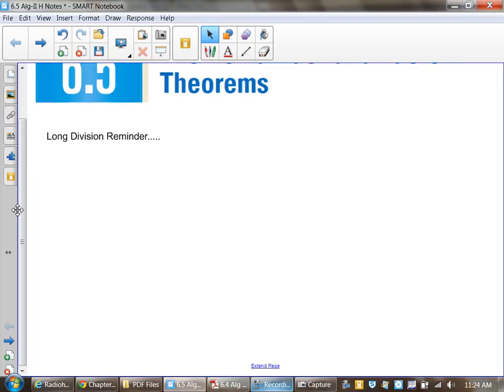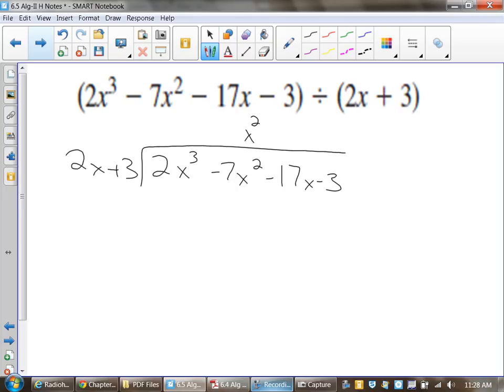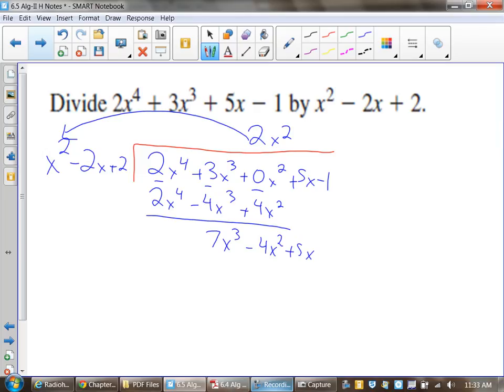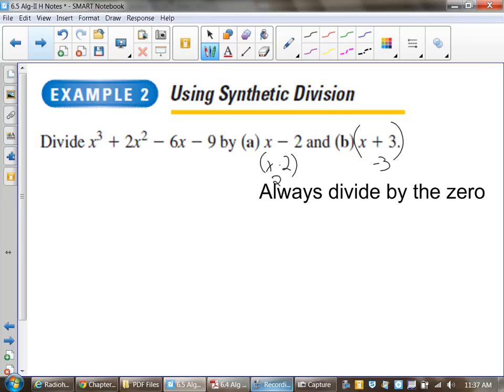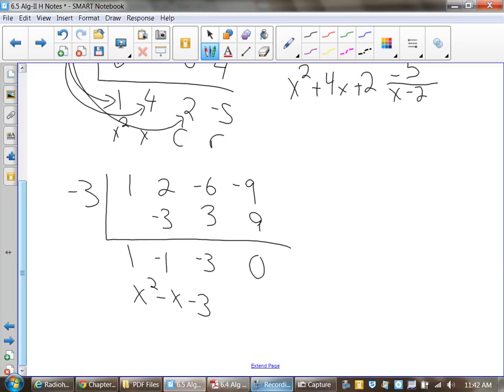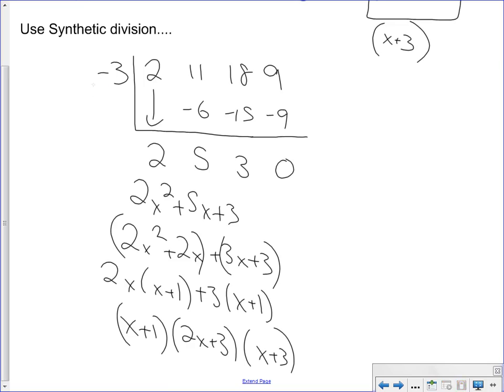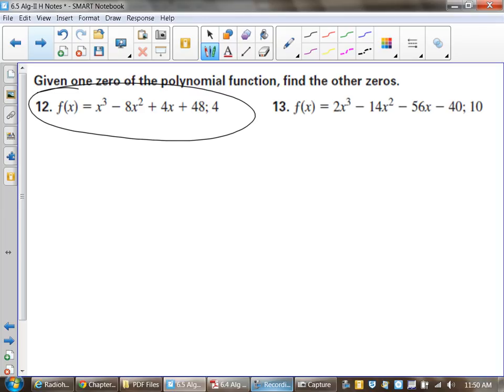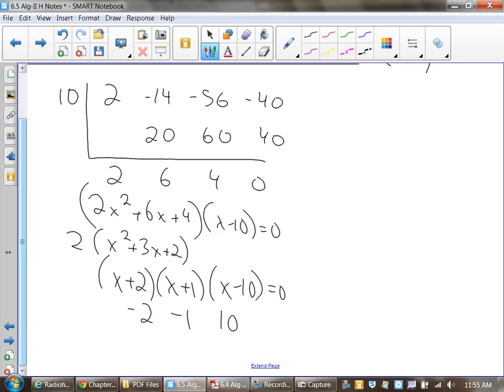November19 6 5 p 6 7